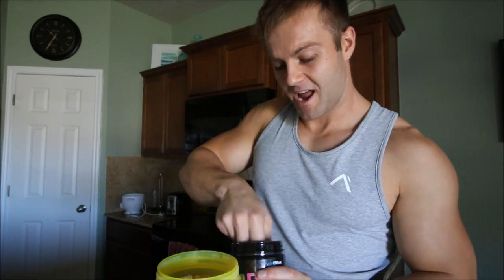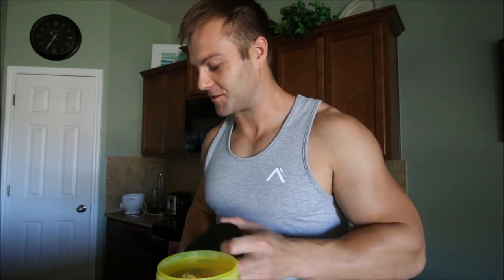What Made My Small Shoulders GROW